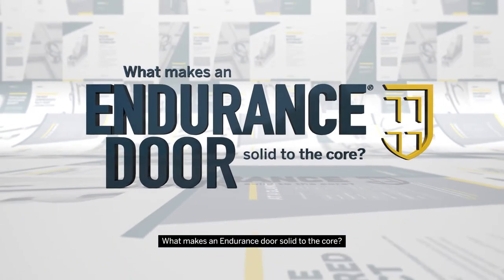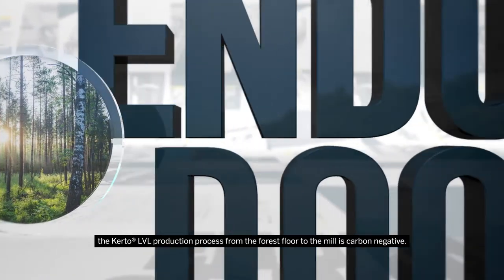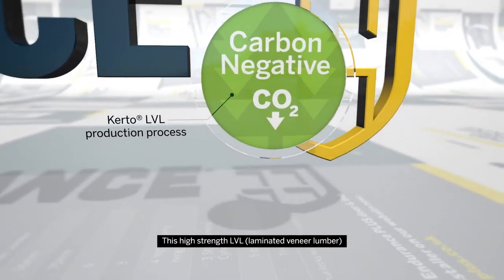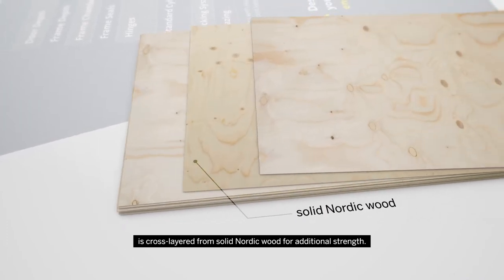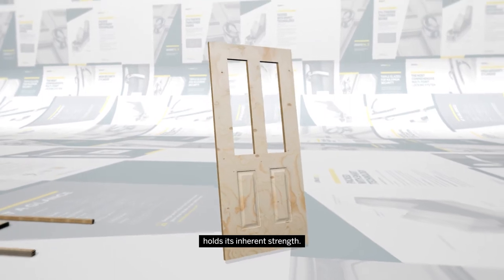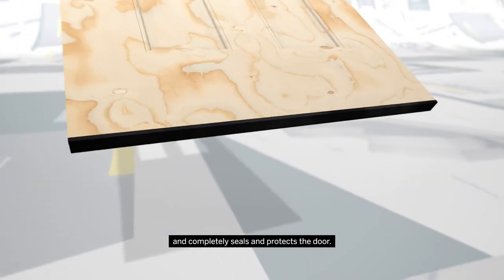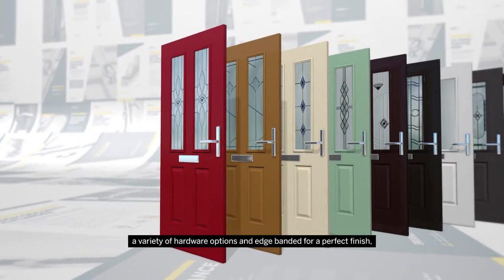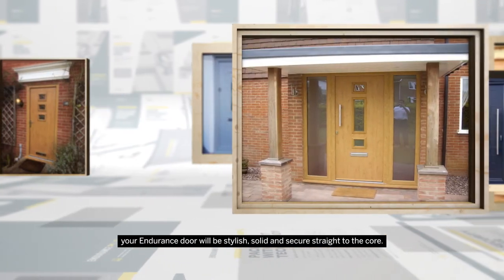Getty Glass Endurance Solid Core Composite Doors - freephone 08001693455 Belfast Northern Ireland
Getty Glass - Windows Doors Verandas
Book your Showroom Visit or Home Consultation appointment now !